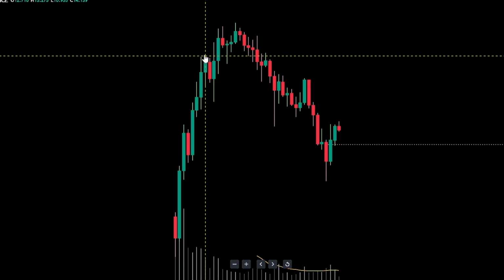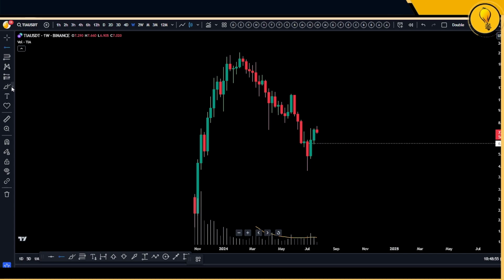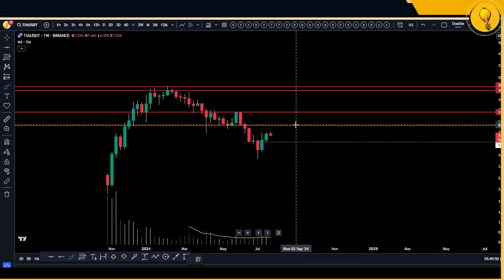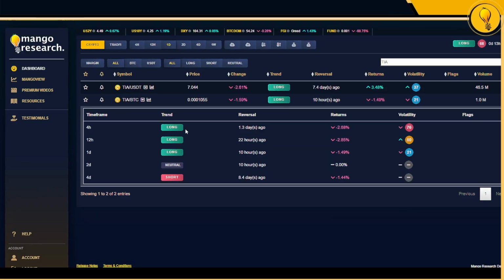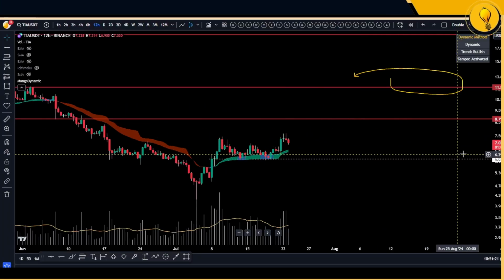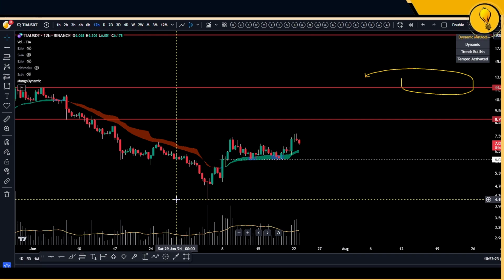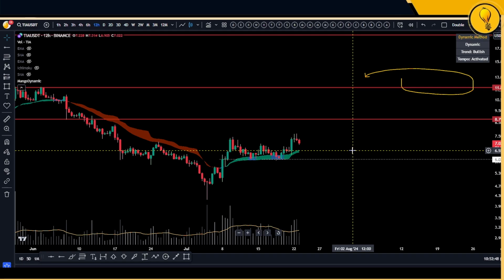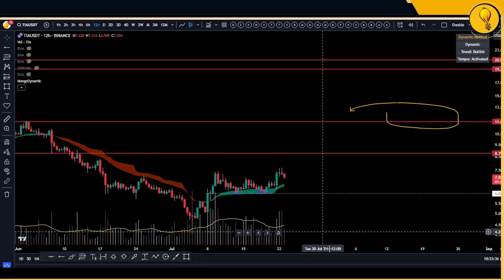Celestia: This is Getting Ready For a Pump.... (TIA Price Targets)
MANGO INDICATORS

FOLLOW MANGO

In today's cryptocurrency technical analysis video, we go over the price prediction & targets of Celestia TIA Crypto